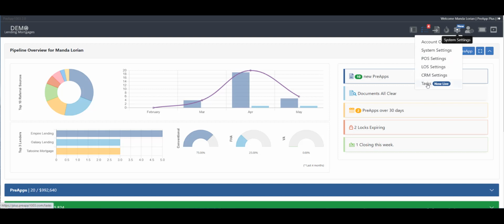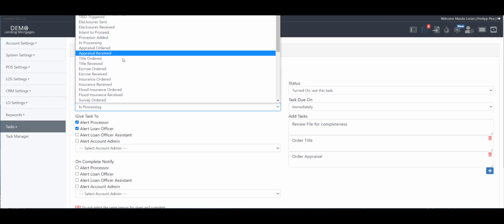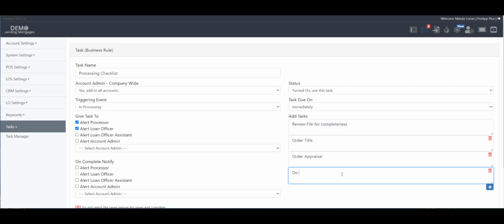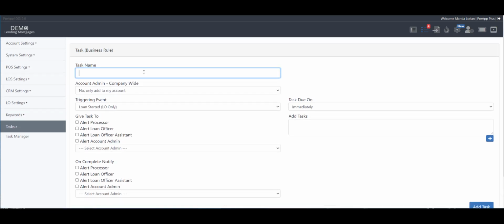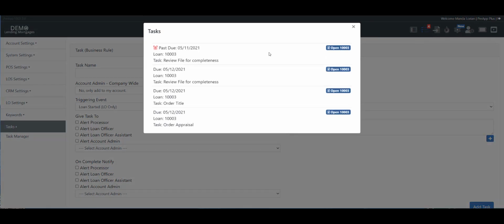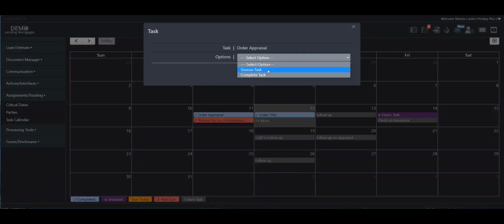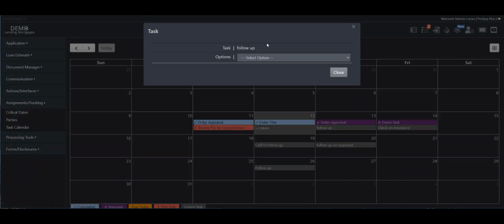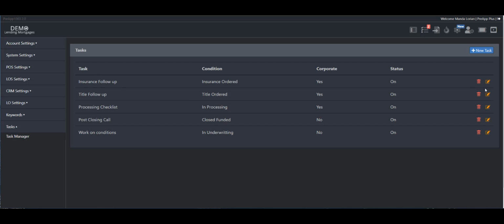Task Manager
Task Manager feature in the Broker Plus system by PreApp 1003 is absolutely amazing!  Helps mortgage broker's keep their files and pipeline organized.  Broker Plus is a must have for mortgage brokers, loan originators  and processors.